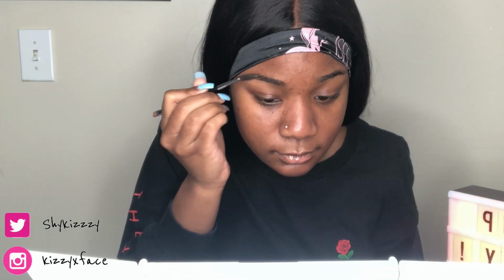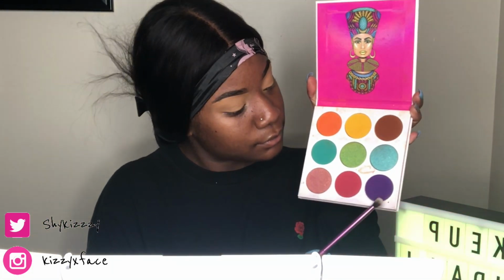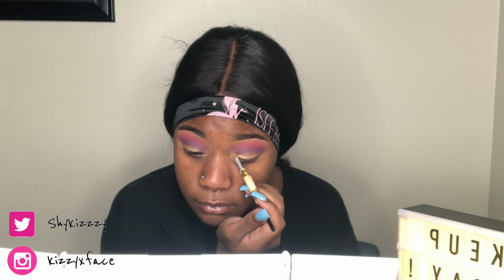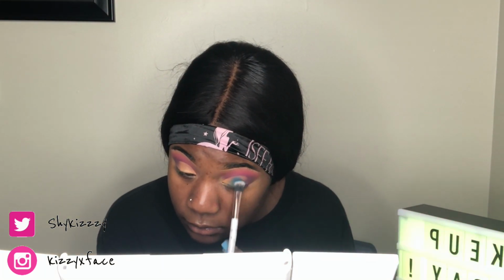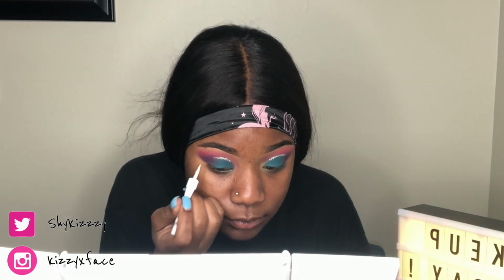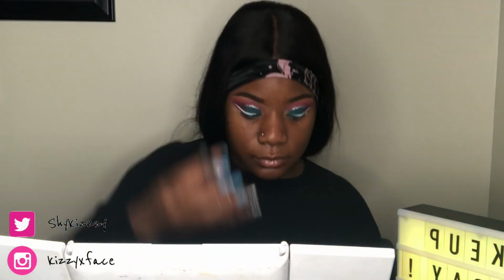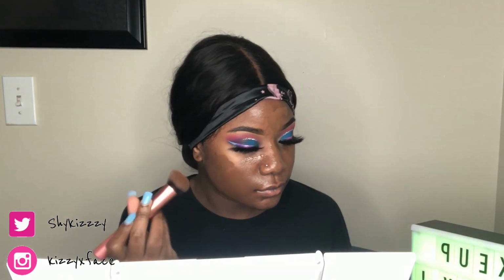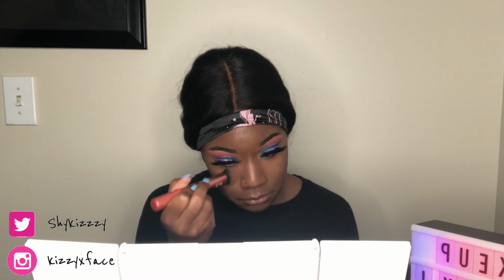MAKEUP MONDAY | BLUE RASPBERRY GLAM !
I decided to finally start my channel 👏🏾 Tune in for Makeup Mondays & Feature Fridays & all types of makeup content ! I have so many looks in store for you guys 🖤